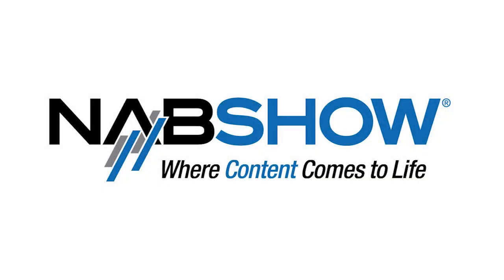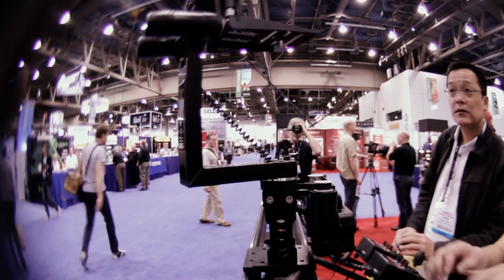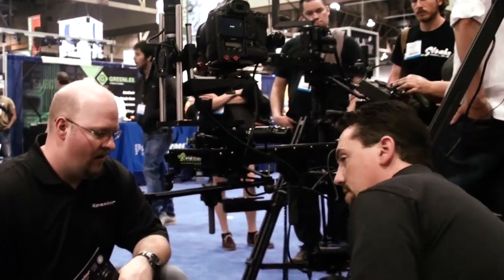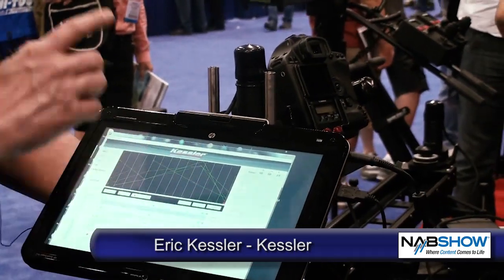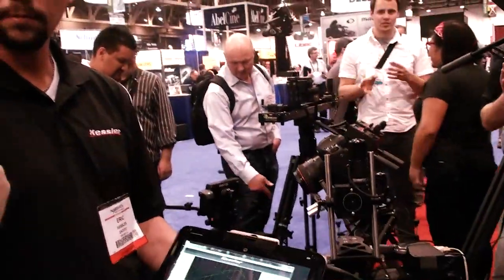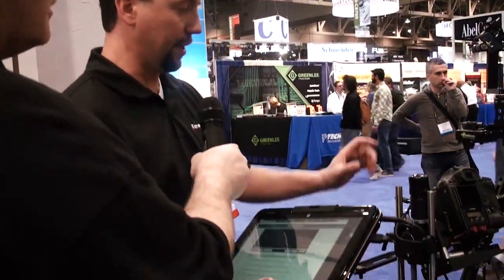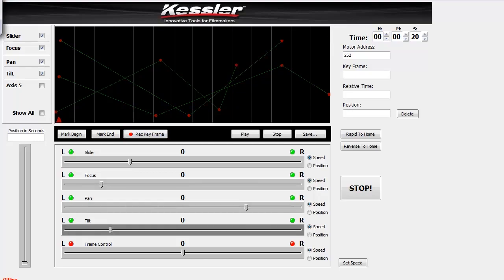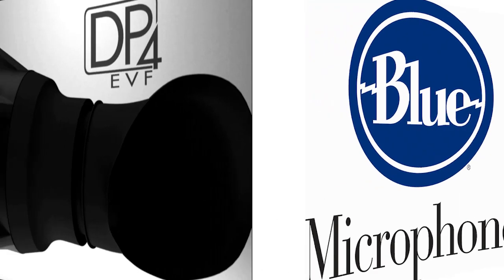NAB 2011: Kessler Motion Control System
I finally get a chance to actually see touch and play with the Philip Bloom Signature Series Pocket Dolly and check out Kessler's brand new motion control system.